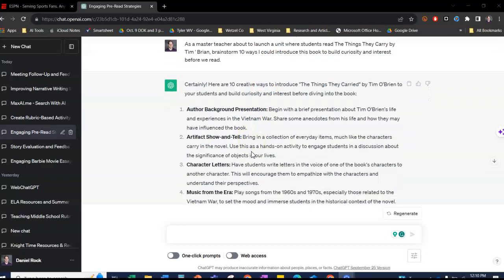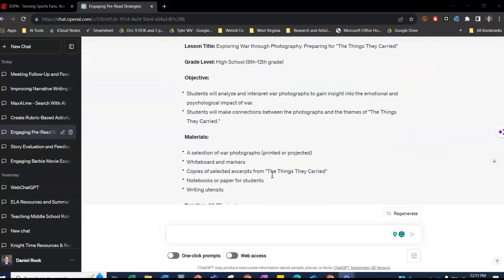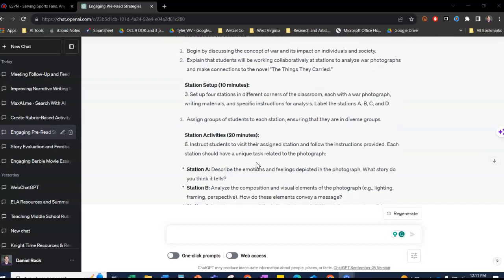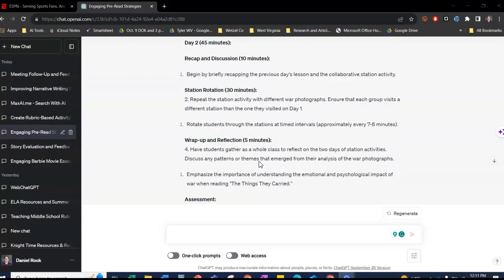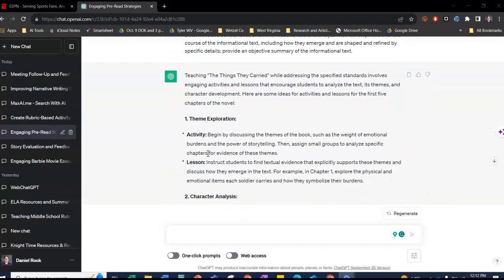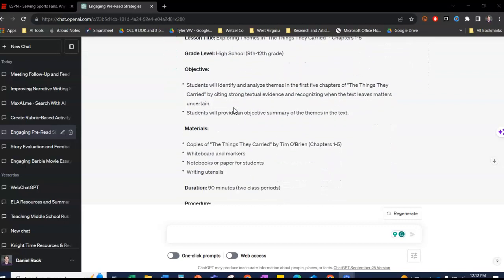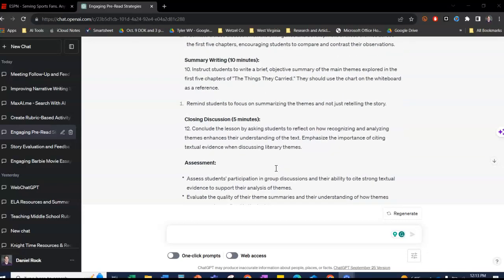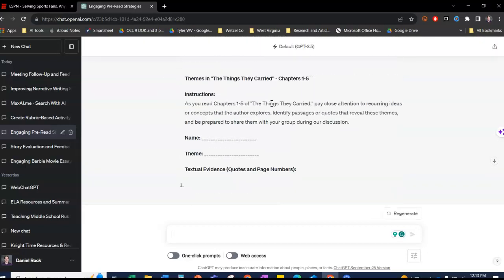Shultheir the Things They Carried